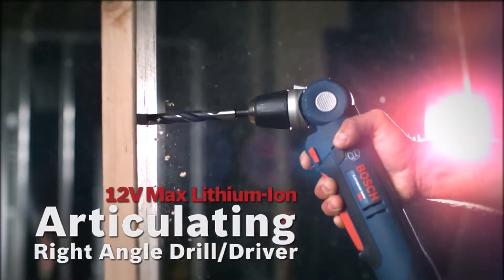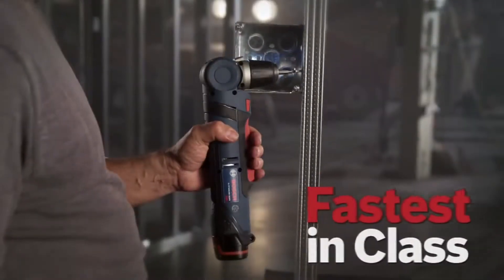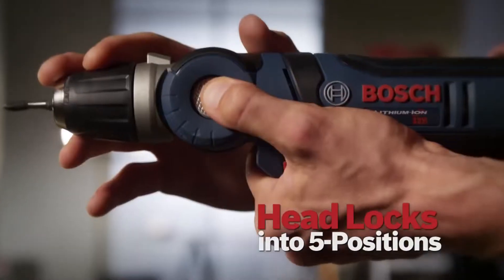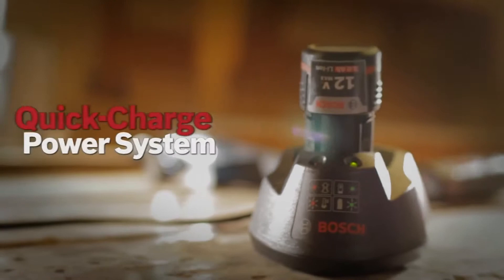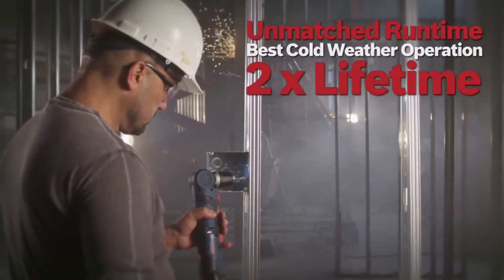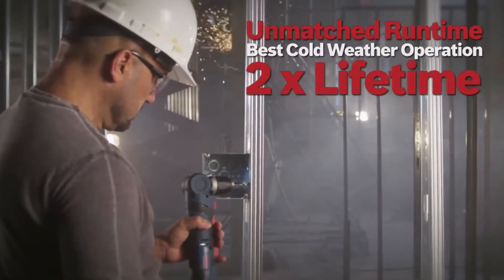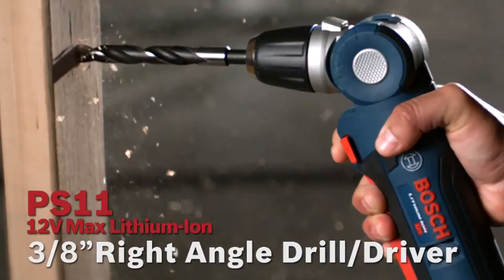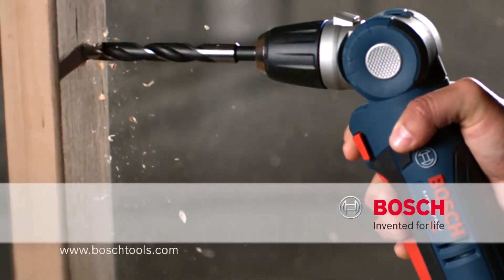Bosch Power Tools PS11 12V Max 3 8 Angle Drill Driver Product Video